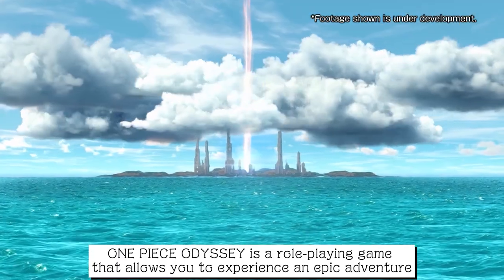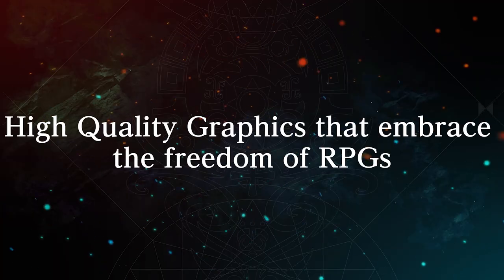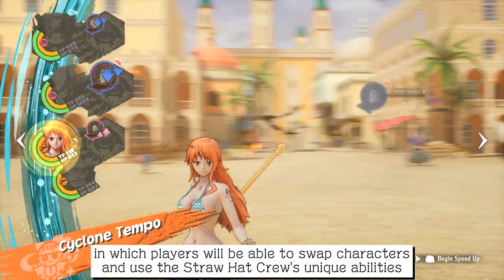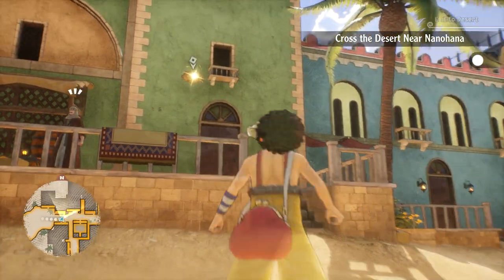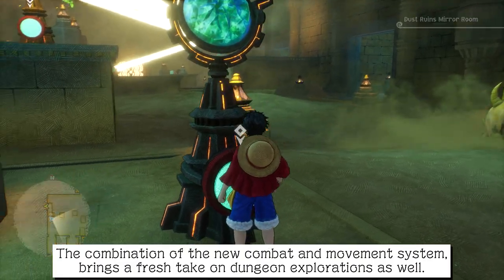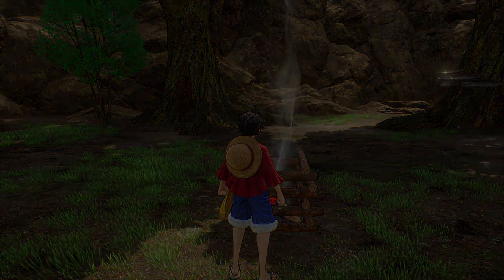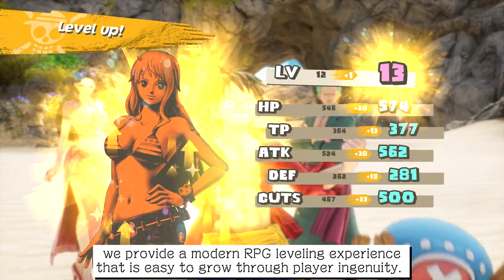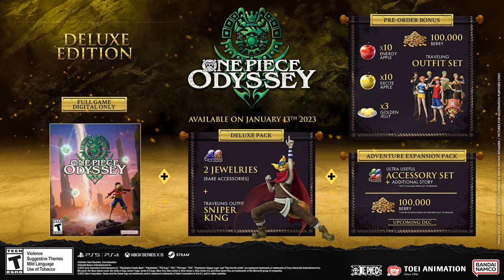ONE PIECE ODYSSEY — System Trailer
ONE PIECE ODYSSEY is a modern take on the classic JRPG with a ONE PIECE twist. Dive into the various systems that come together to make ONE PIECE ODYSSEY an unforgettable experience for all comers, from JRPG and ONE PIECE veterans to newcomers of the beloved series!

ONE PIECE ODYSSEY arrives January 13th, 2023.

— Master the strengths of each Straw Hat member in battles that never play out the same way twice. Scramble Areas add a new dimension to combat, while Dramatic Scenes spice up encounters with unexpected events.

— Field Actions give every Straw Hat a role while exploring. Cut through iron bars with Zoro or build bridges with Franky.

— Craft combat items like Usopp’s Trick Balls or buff your party with Sanji’s delicious dishes to gain the edge in tough encounters.

— Power up your characters any way you want with the flexible equipment system that lets the player customize and improve equipment as they see fit.